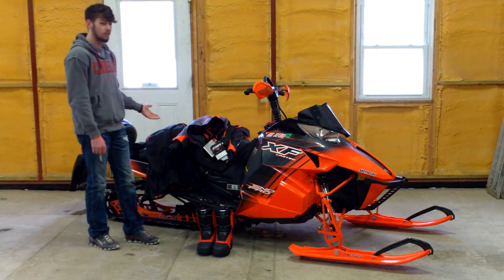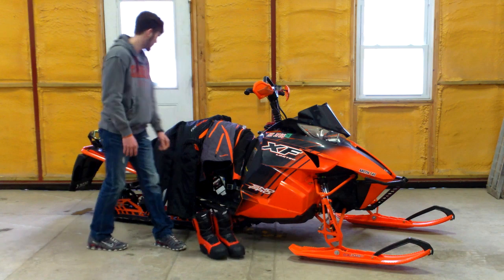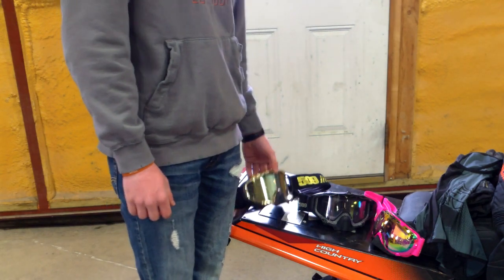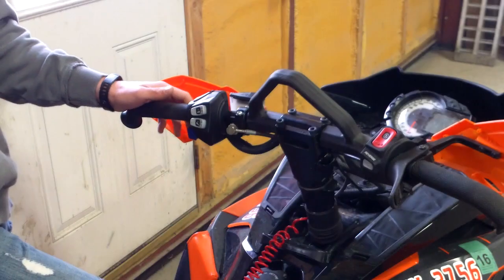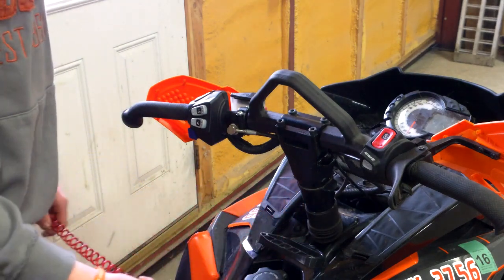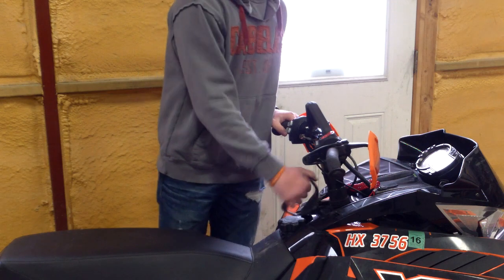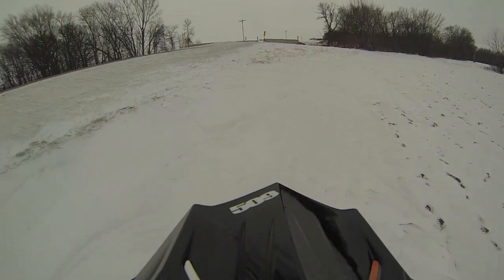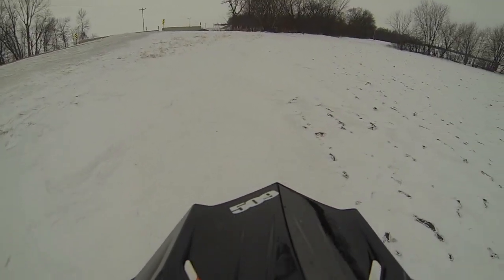NS Tutorial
This video is about NS Tutorial